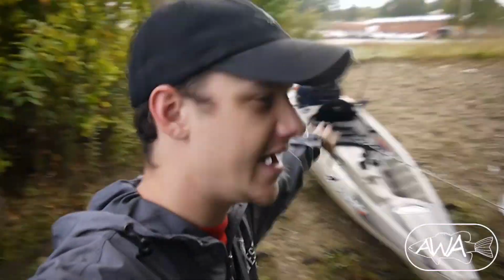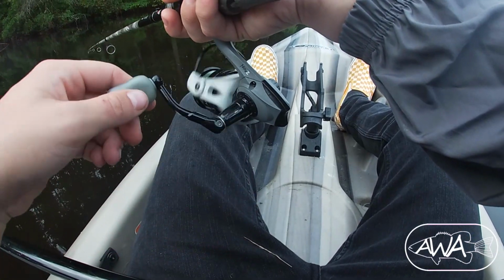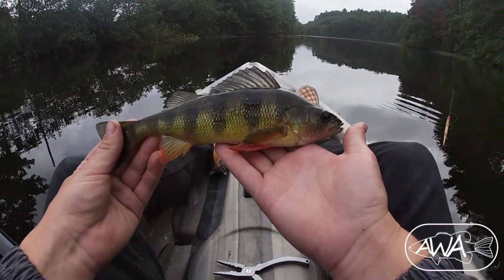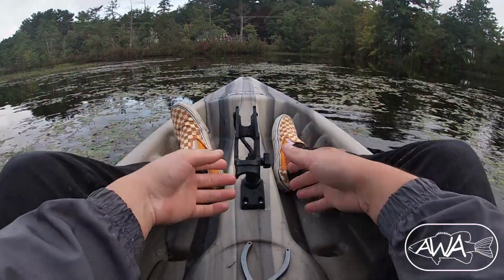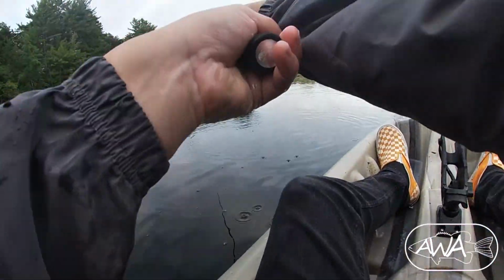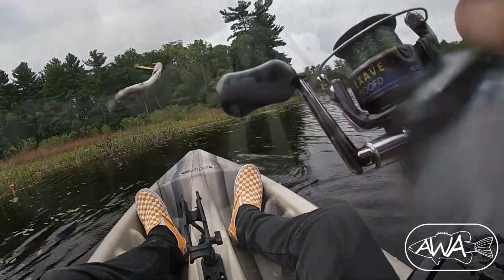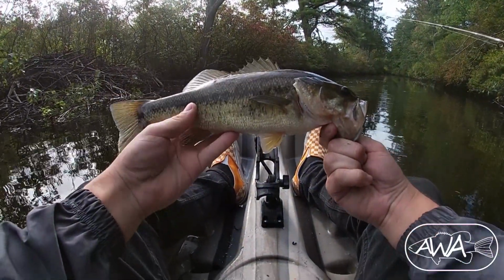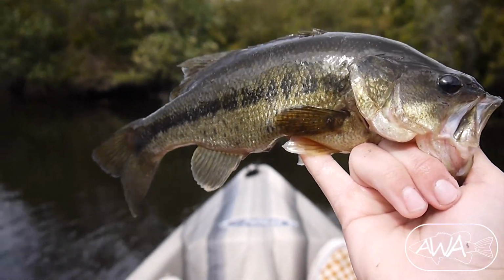EARLY FALL FISHING FAIL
We got plenty of fish today but not our target species, also some dumb mistakes were made...
Gear used:
5 inch Rapala Jerk bait
Rooster tail
Yum 4 inch Dinger
Abu Garcia Max Z